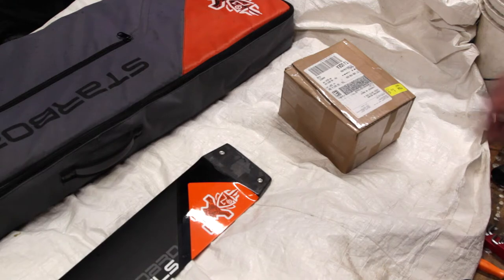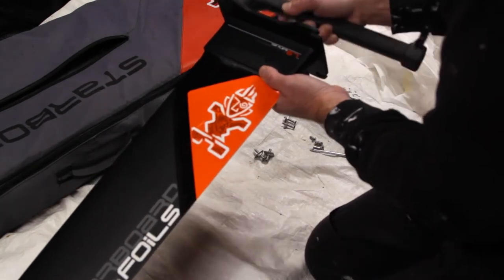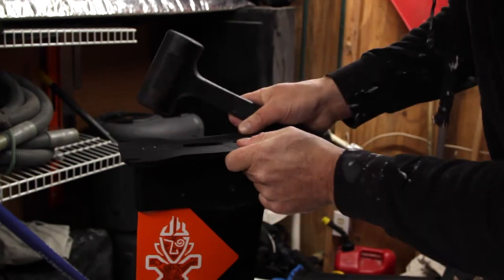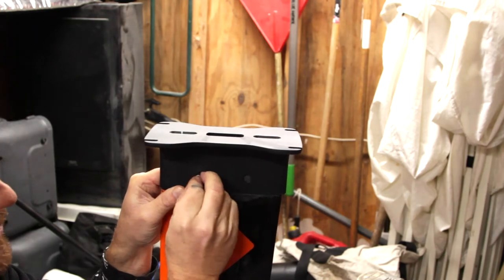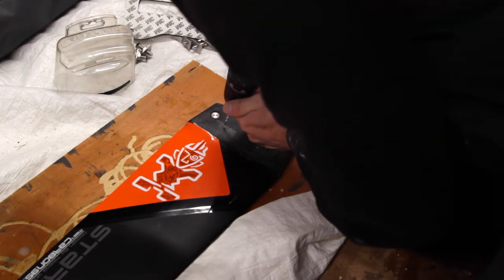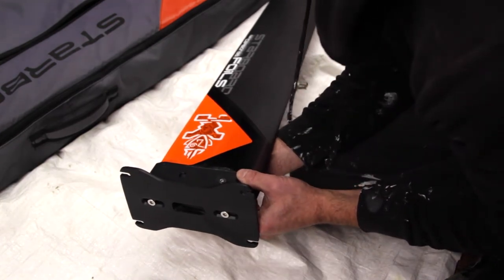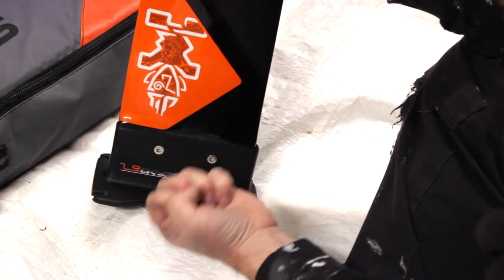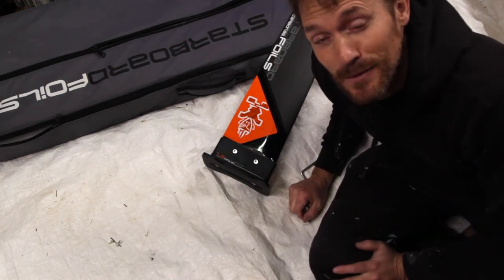Starboard Foil Tuttle to Top Plate Adapter | Install and First Thoughts | Jonathan Reinke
Looks like I went a little overboard ... :/
The side screws were designed for the V7 aluminum mast.  Starboard says for the carbon mast the two bottom tuttle screws should be sufficient.

I am a little bummed I drilled into my mast and it was not nessasary.  Athough I do like the extra security I get from the extra screws.  This should not affect the durability of my mast so I will continue to use the top and side screws for this mount. )

This was a fun install.  It will be fast and easy to put on and take off in the future.  I hope some of my trouble shooting / trial and error is helpful to you and maybe you can save yourself some time.

I got this piece from Isthmus Sailboards.

Jonathan